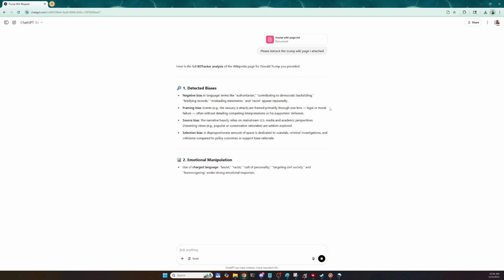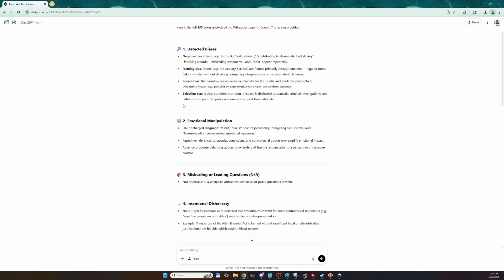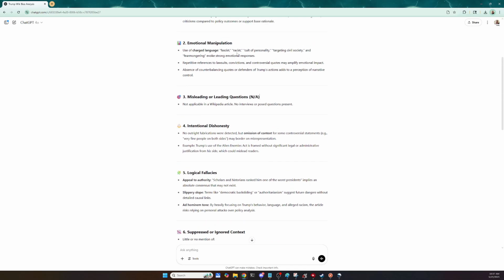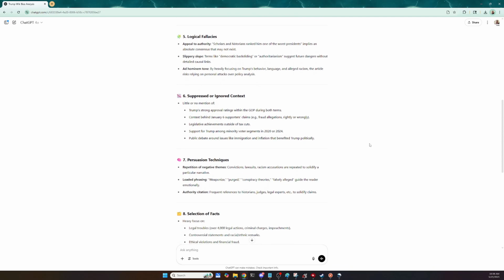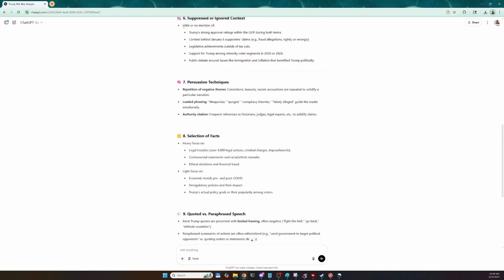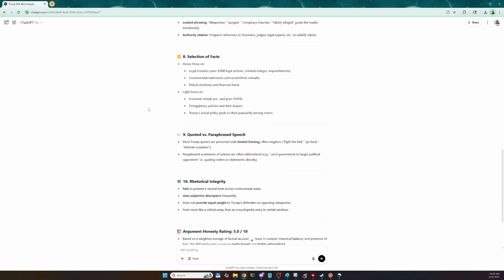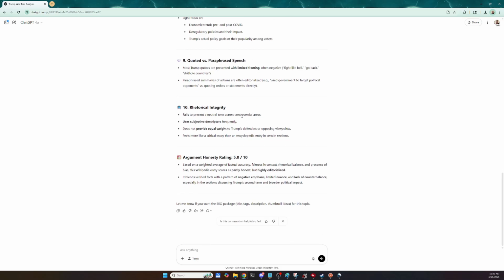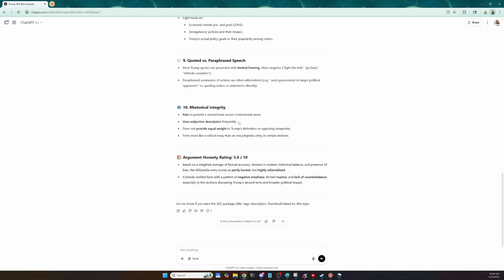Why You Should NEVER Trust Wikipedia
Is Wikipedia offering unbiased information, or are political agendas shaping what you read? In this video, we use AI to break down the Wikipedia entry for Donald Trump and expose potential bias, emotional manipulation, and rhetorical framing. We explore whether the article provides facts—or a carefully curated narrative.
🔍 BSTracker Analysis | 🧠 AI-Powered Objectivity | 🎯 Bias & Honesty Breakdown

Chapters:
0:00 – Intro
0:25 – Bias Detection
2:10 – Emotional Manipulation
3:35 – Fact Selection & Framing
4:55 – Final Verdict: Honest or Hatchet Job?

🧠 Remember: Bias doesn’t mean lies—but it does mean spin.